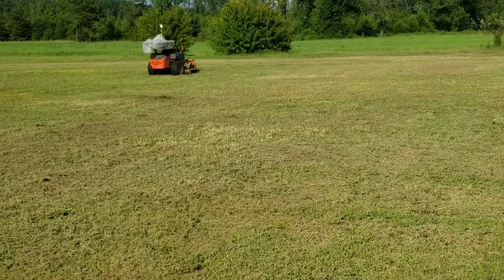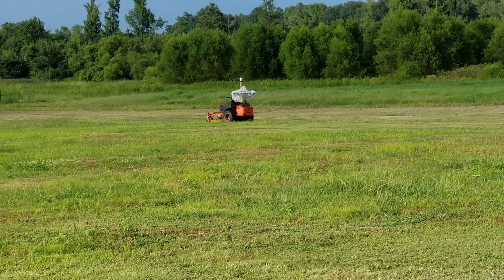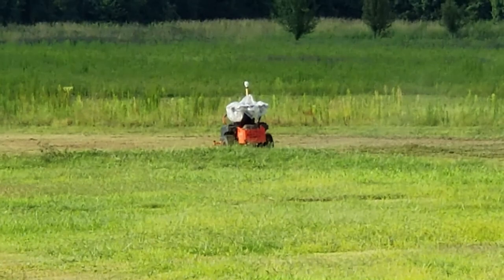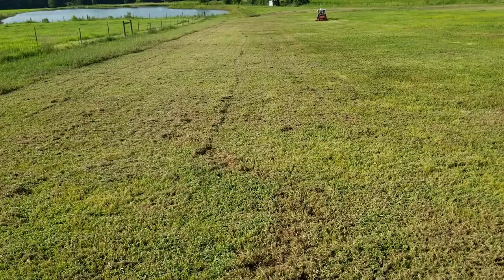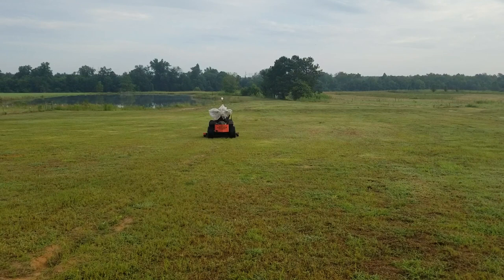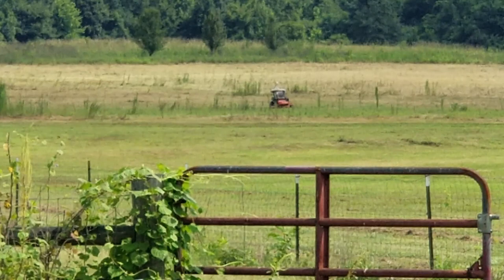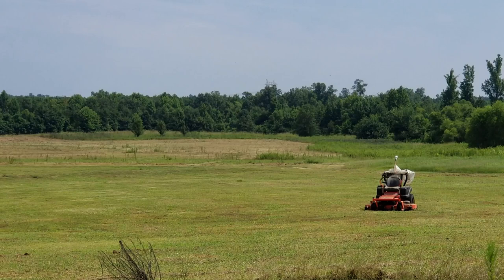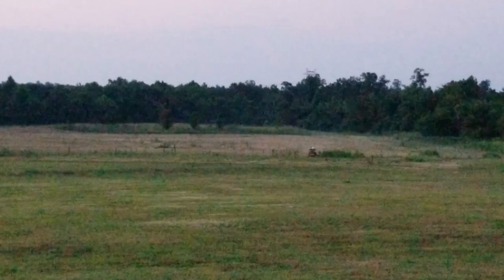Autonomous Mower Working Compilation-July 2018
This is a compilation of nearly every video and photo I have taken of the mower over the last week or so (with the usual babbling commentary, of course!) The Pixhawk was running ArduRover 3.4.1-rc1.